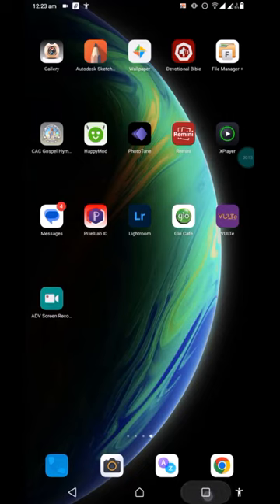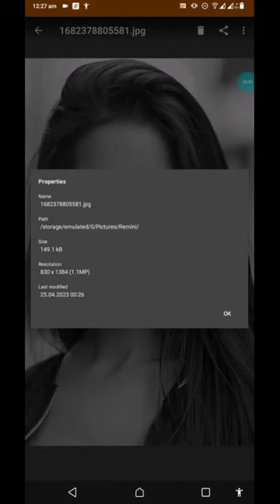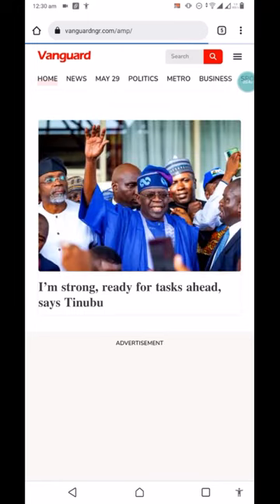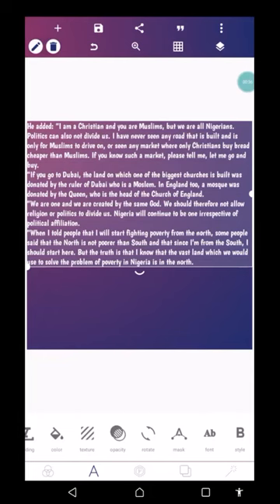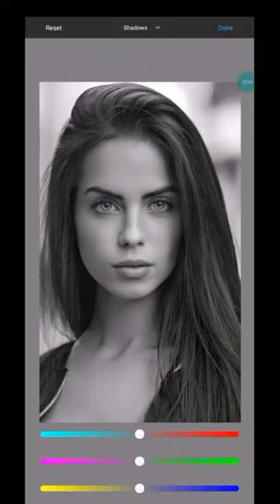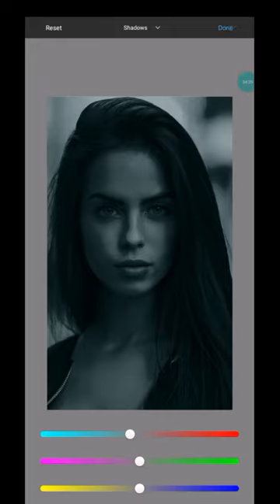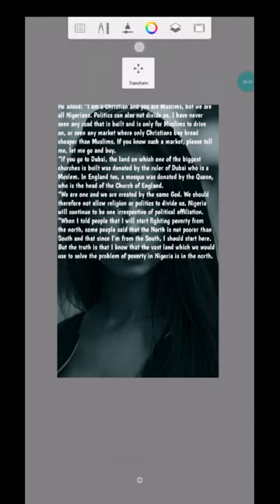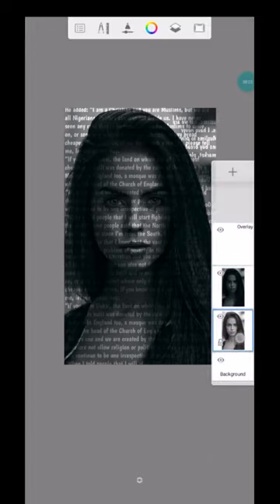Text Portrait In Sketchbook ; Easy Tutorial In 14 Minutes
Text Portrait In Sketchbook is a very good tutorial for you to watch.
In This Text Sketchbook portrait tutorial, you will learn how to get the words to use for the text effect and how to edit it. from there we will move to Autodesk Sketchbook Application where we will finalize everything ready for export.

If you want more good tutorials, check out my videos for more.

More wonderful tutorials is coming !!!